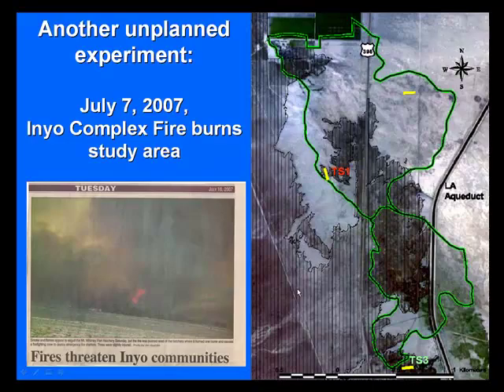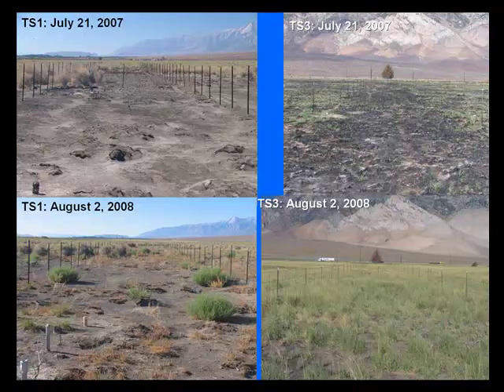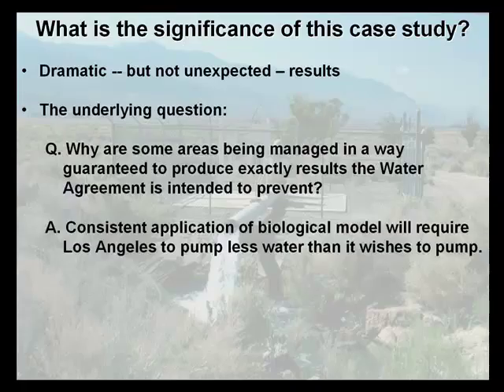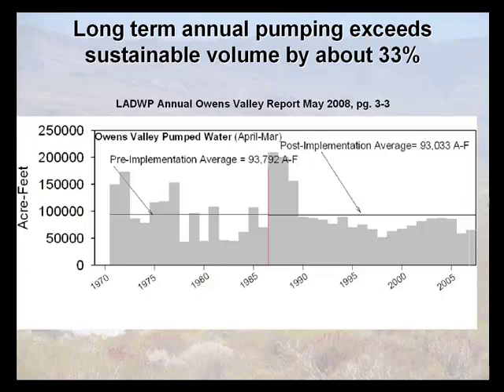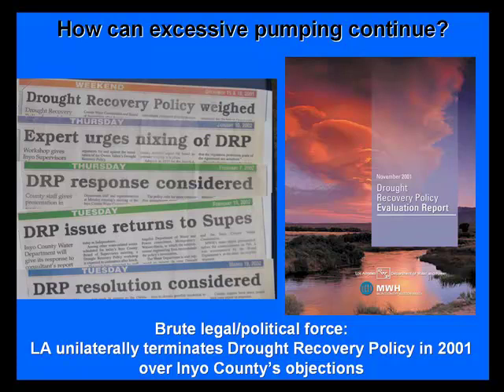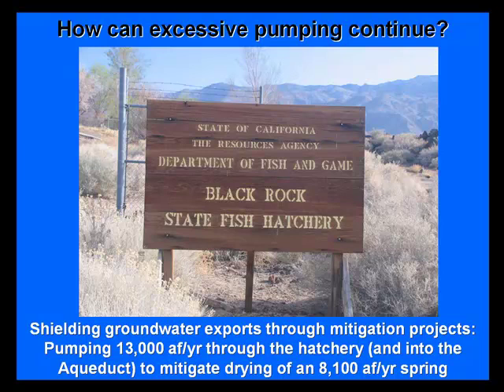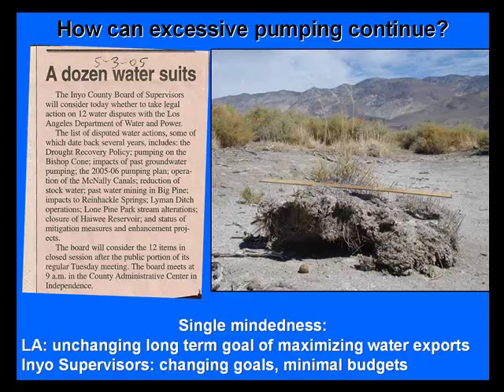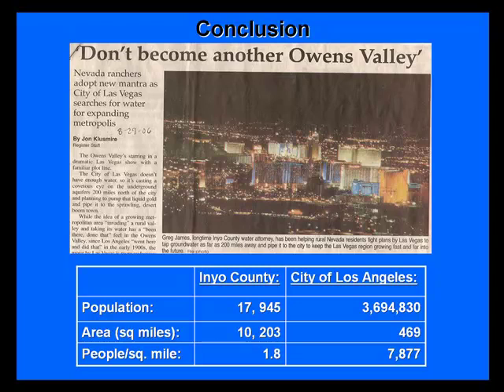Managing drought in Owens Valley - part (2)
Millennium Conference - Case Studies: Managed and un-managed drought: A case study in Owens Valley, CA. Presenters: Daniel Pritchett, California Native Plant Society, and Sara Manning, Big Pine Paiute Tribe of the Owens Valley